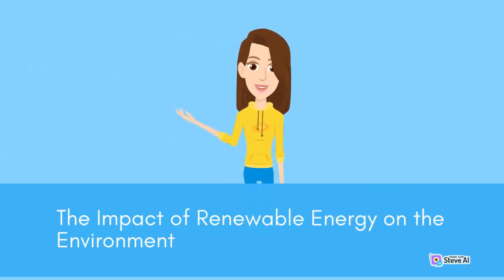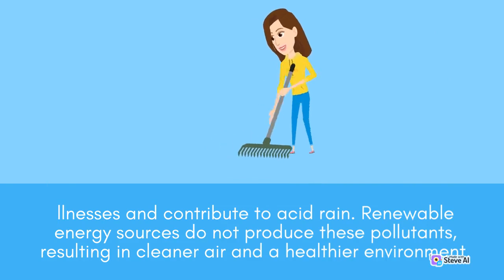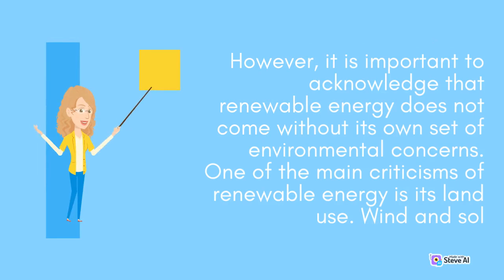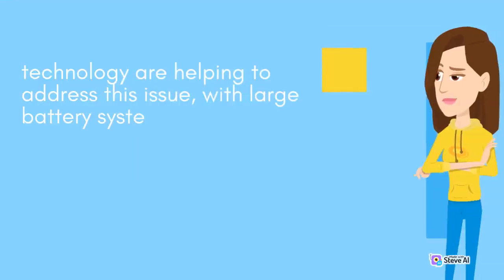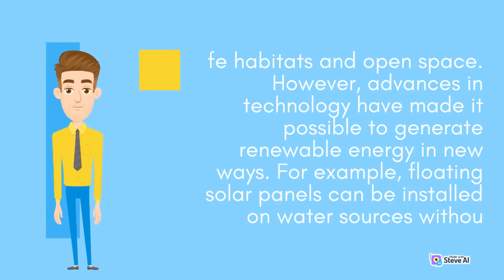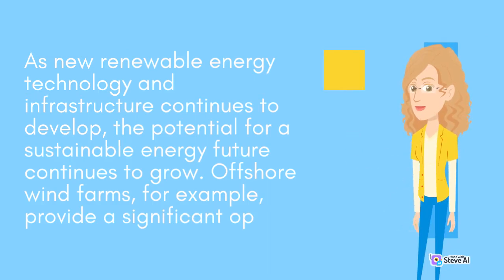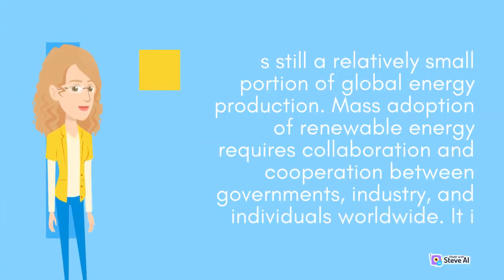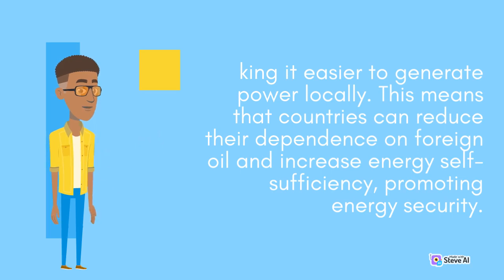Positive Effects | Renewable Energy | Mitigating Impact Renewable Energy | Digital Innovations Hub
Positive Effects
Renewable Energy
Mitigating Impact Renewable Energy
Digital Innovations Hub

Renewable energy is often seen as a solution to the environmental problems caused by non-renewable energy sources.

However, the implementation of renewable energy technologies can also have negative impacts on the environment, particularly on poor communities.

I'd like to introduce my YouTube channel, Digital Innovations Hub. My channel is all about science and technology, as the name says.

I cover anything from the latest gadgets to the most complicated scientific hypotheses.

You may expect to discover instructive and fascinating films on a wide range of scientific and technology subjects on my channel.